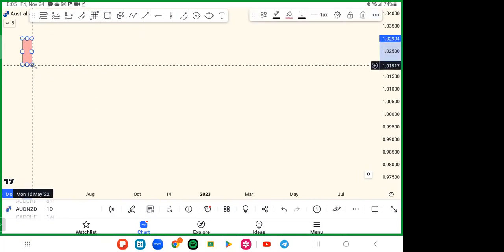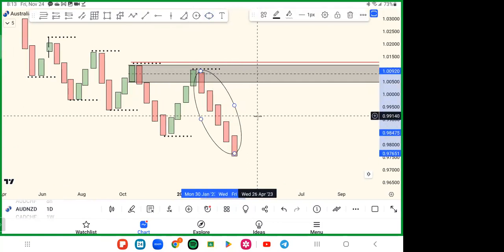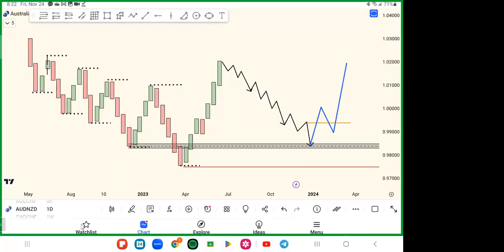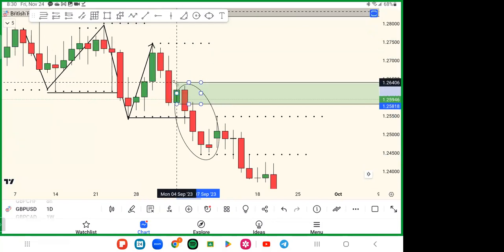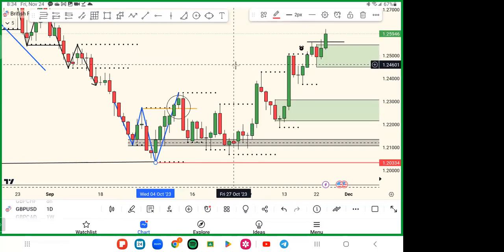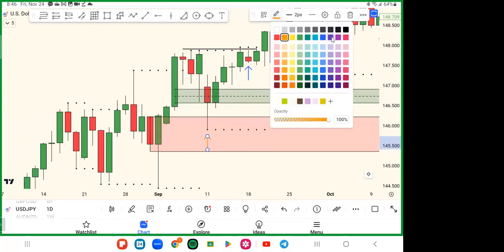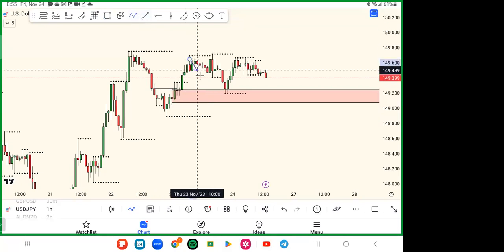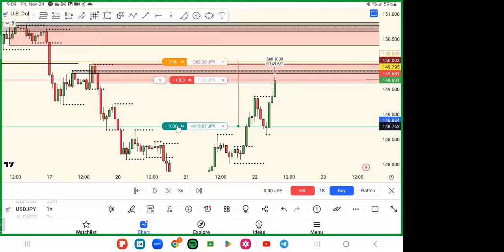Identify the Starting Point and CHOCH - GBPUSD & USDJPY